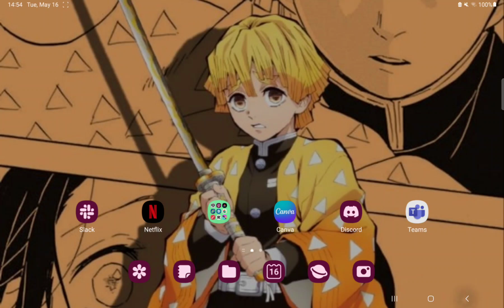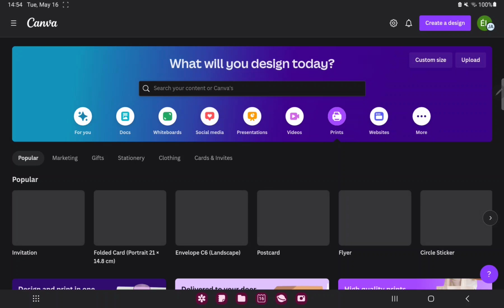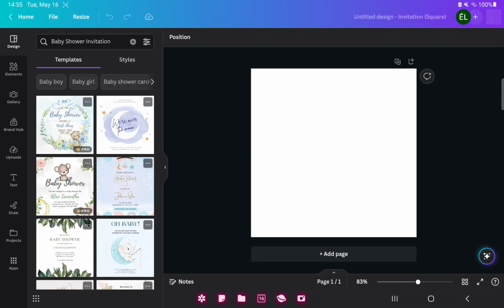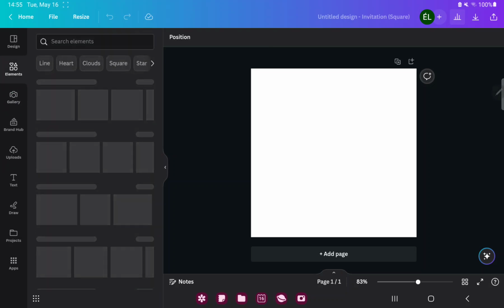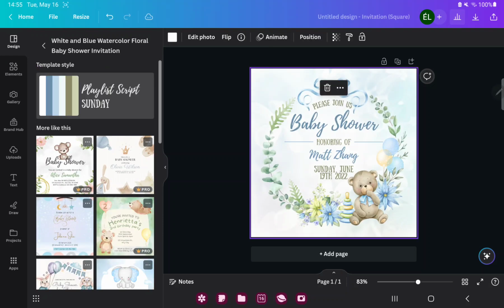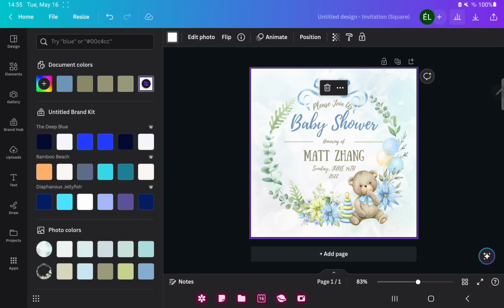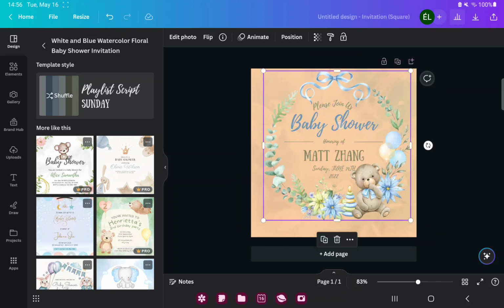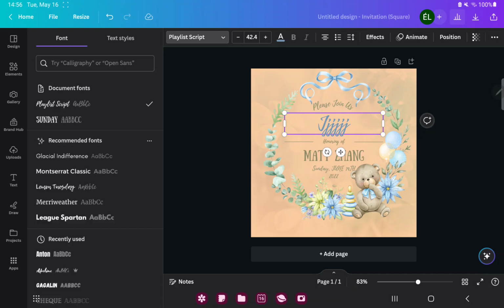How to design a baby shower invitation on Canva?